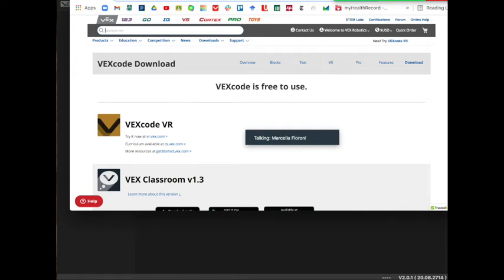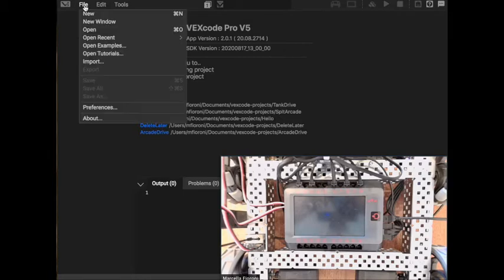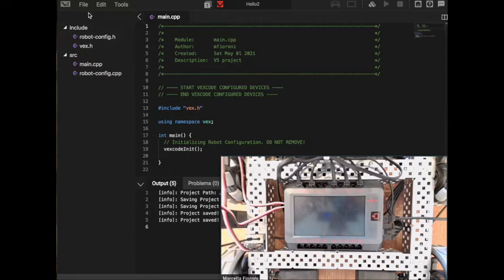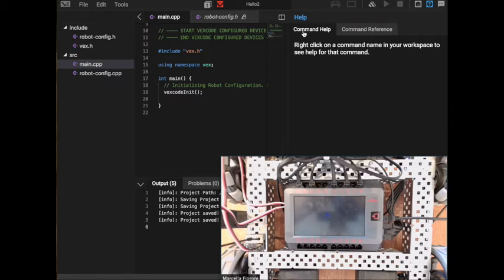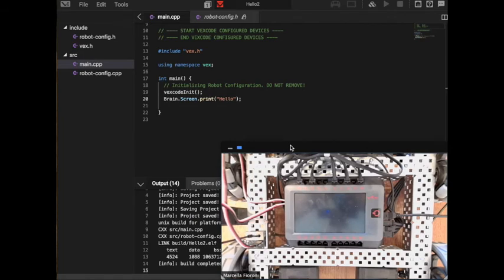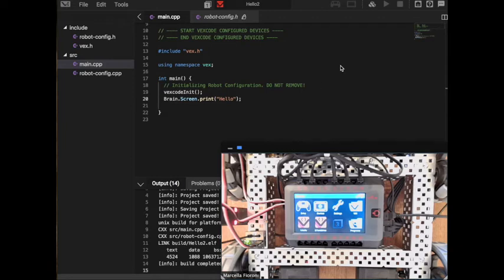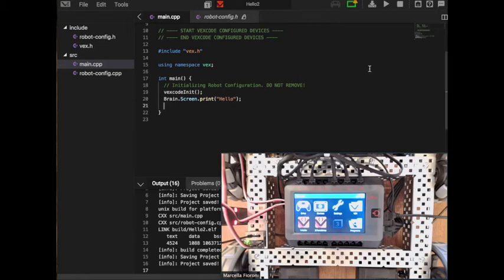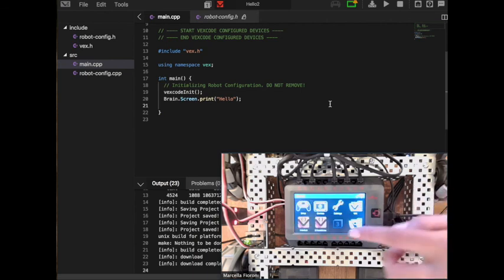TDJ3M V5 Tutorial 1 - Hello